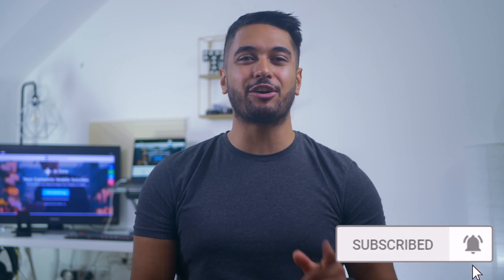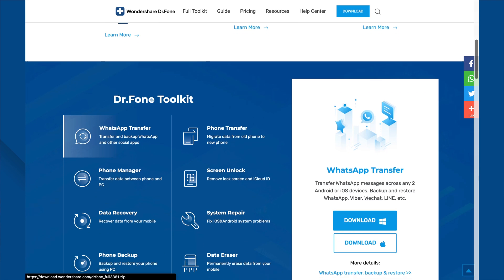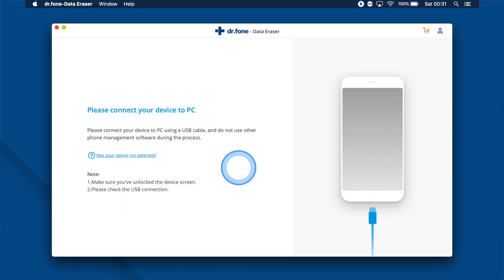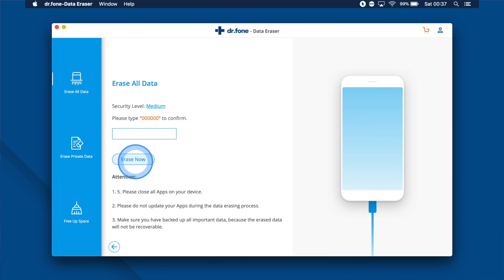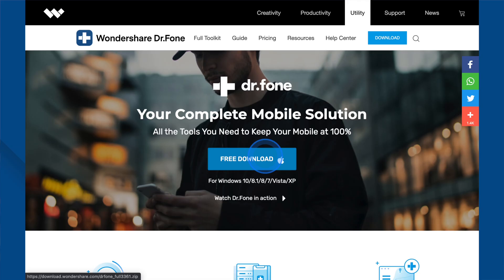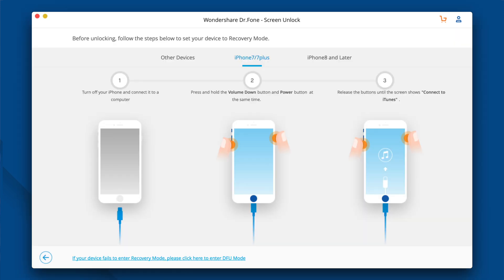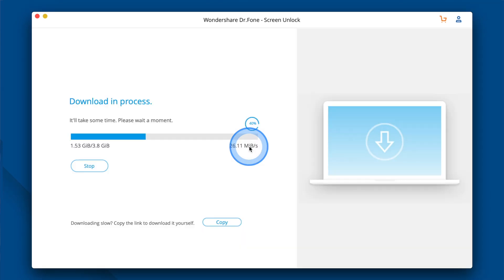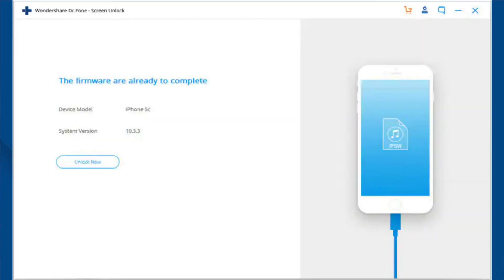How to delete EVERYTHING on your iPhone (with/without password)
In this video, you will learn how to delete everything on your iPhone with or without a password.

Timestamp:
0:53 Erase data on iPhone with password
Step1: Download and launch Dr.Fone on your computer
Step2: Click on data eraser
Step3: Connect your iPhone to your computer
Step4: Select erase all data
Step5: Enter '000000' to confirm deleting all data
Step6: Click Erase Now

2:35 Erase data on iPhone without password
Step1: Launch DR.Fone, click on Screen Unlock
Step2: Select Remove the Screen from iOS Device
Step3: Enter the recovery/DFU mode
Step4: Select your device model and system version
Step5: After the firmware is downloaded, click on Unlock Now